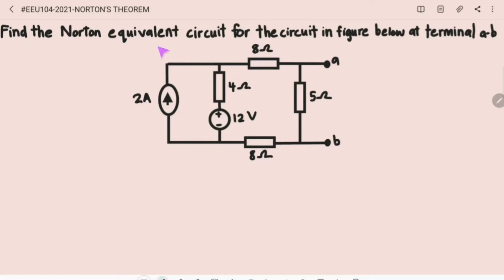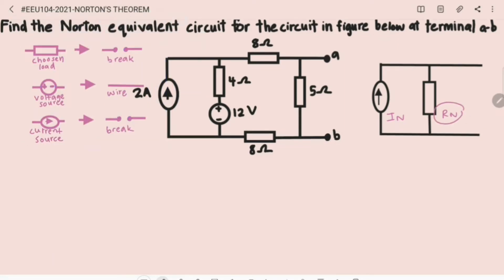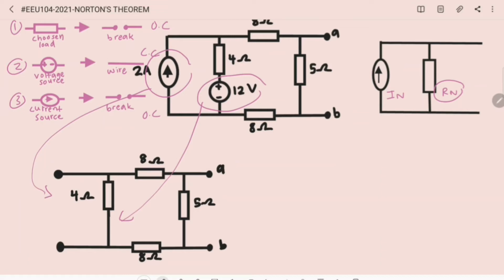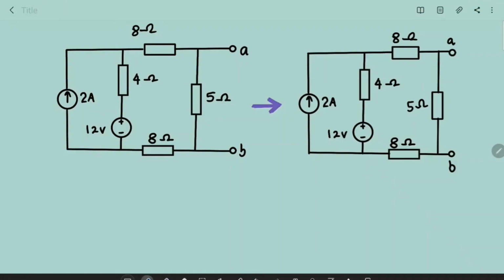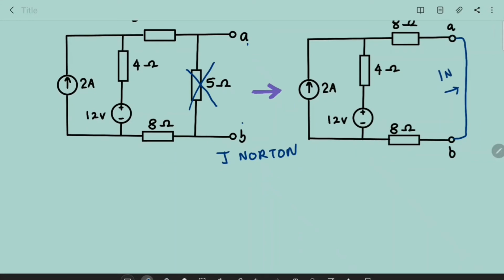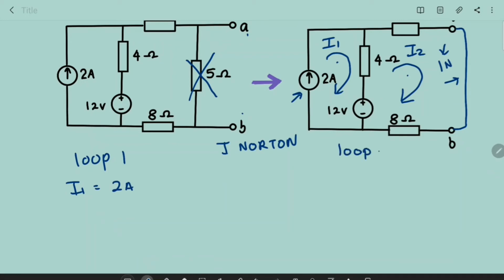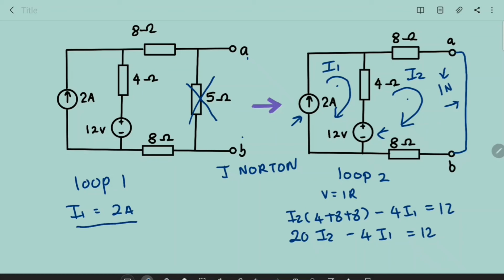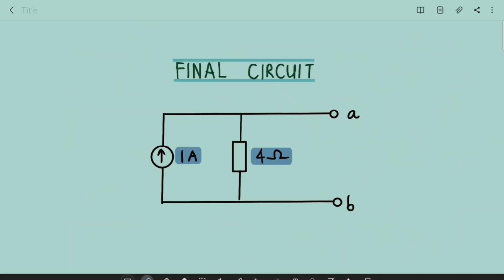EEU104-2021-Norton's Theorem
This video provides a basic introduction of solving the problems in electrical circuit using Norton's Theorem. Norton's Theorem states that “Any linear circuit containing several energy sources and resistances can be replaced by a single Constant Current generator in parallel with a Single Resistor“.